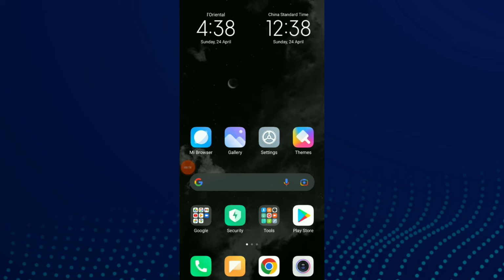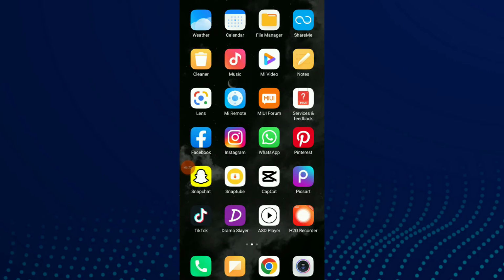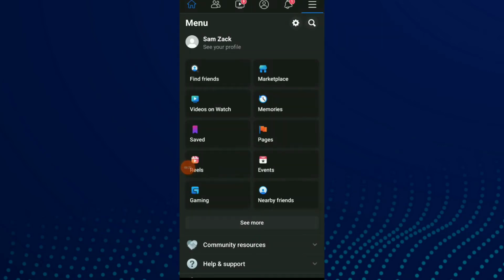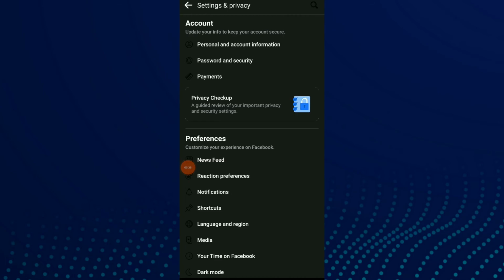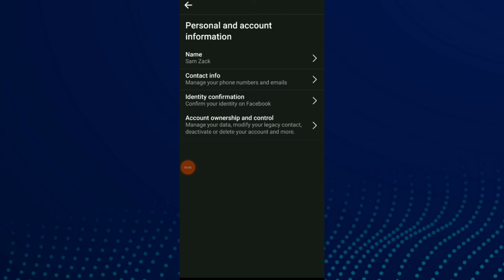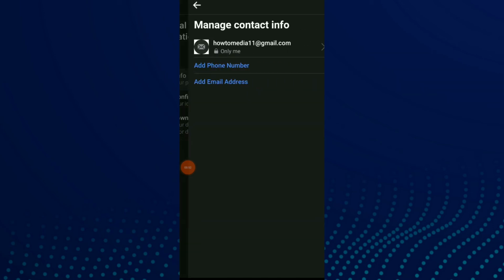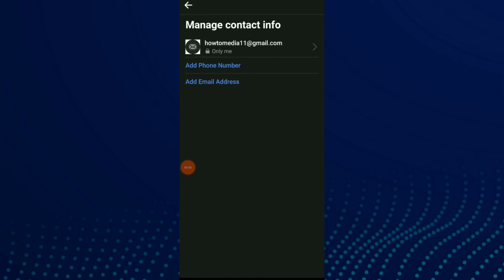How To Manage Your Phone Numbers And Emails On Facebook App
My idols on YouTube:
Mike Vestil
Ali Abdaal
biaheza
Kevin David
Incognito Money
Sara Finance
Everyday Money
Channel Makers
Vidiq
SuperHumans Life